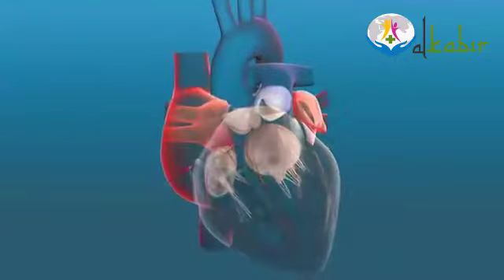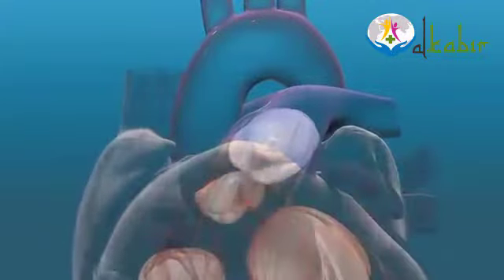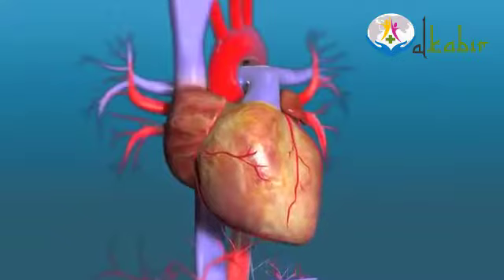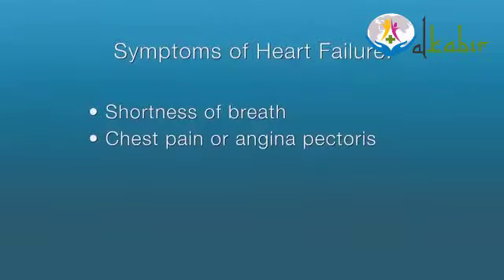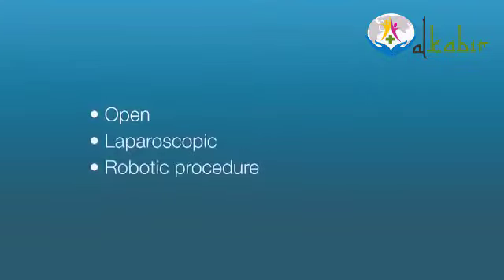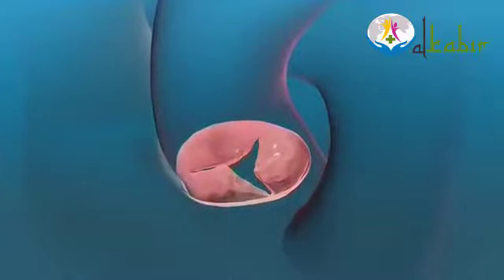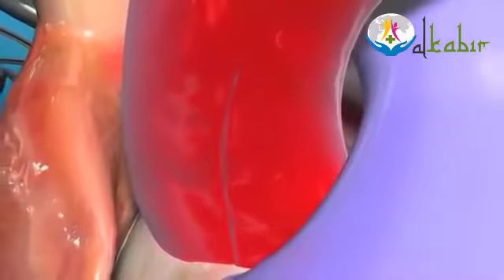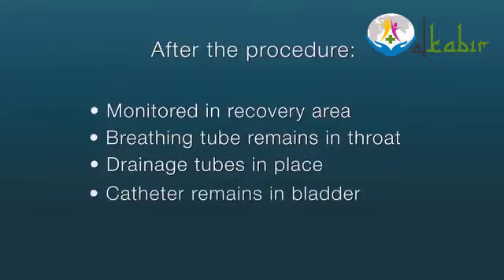Aortic Valve Replacement Animation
Aortic Valve Replacement includes the mitral valve, tricuspid valve, pulmonary valve, and aortic valve. Each valve has flaps called leaflets, for the mitral and tricuspid valves, and cusps, for the aortic and pulmonary valves. These flaps open and close once during each heartbeat. Sometimes the valves don't open or close properly, disrupting the blood flow through your heart to your body.